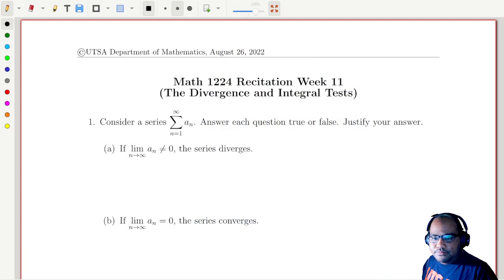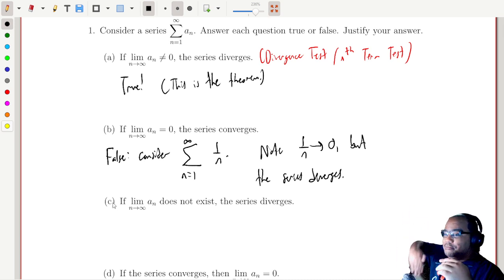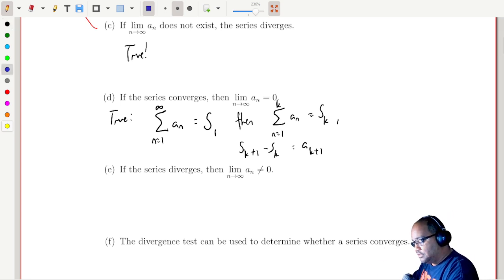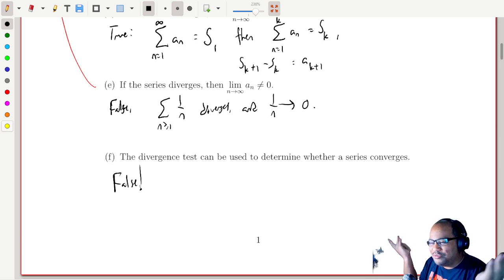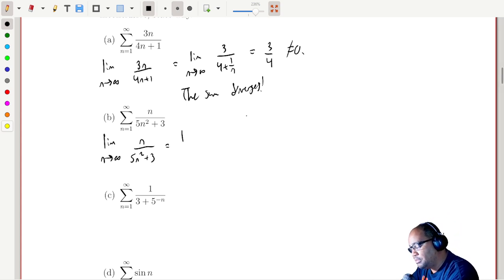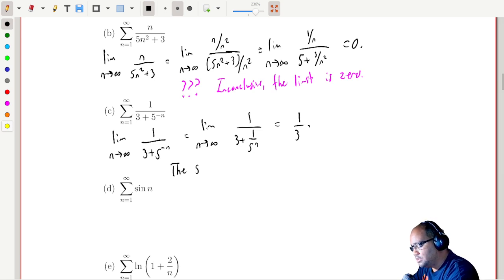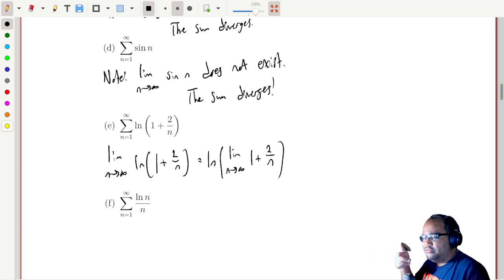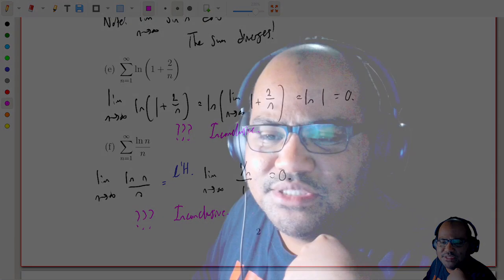5.3 The Divergence and Integral Tests (Part 1 The Divergence Test)